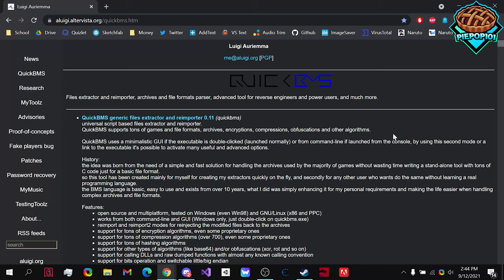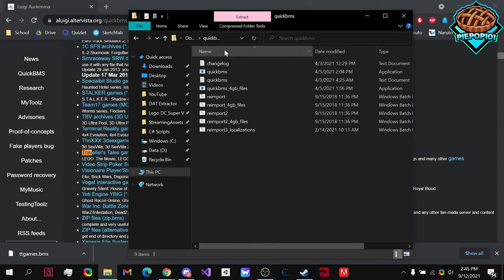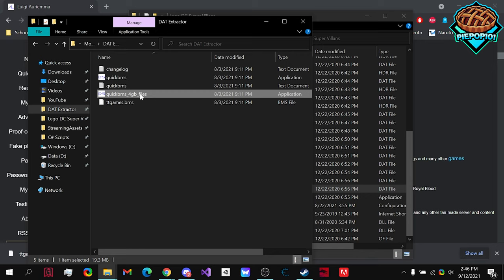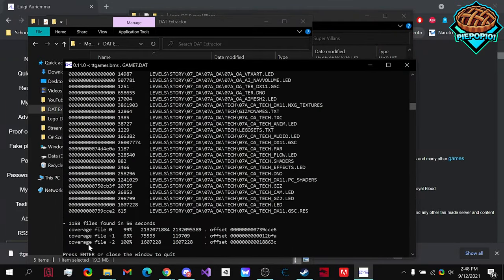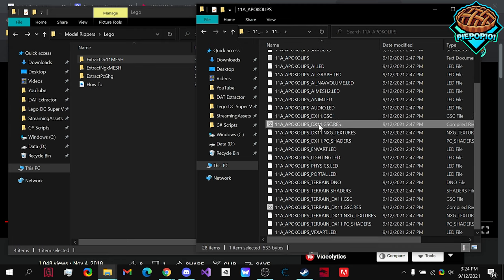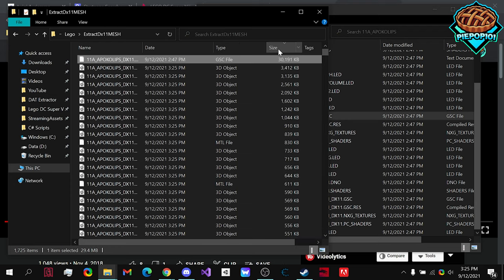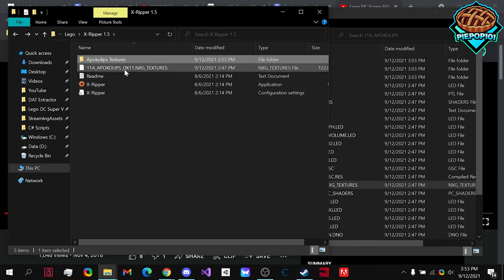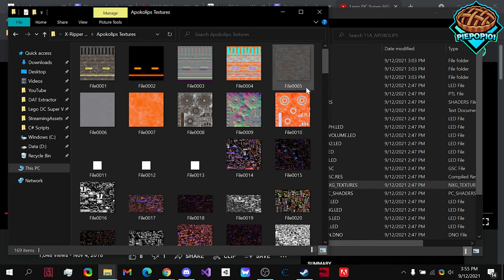How to Rip Models From Lego Games | How to Use QuickBMS 2022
Hi! Learn how to rip models directly from lego games with QuickBMS! All links are in the description.  Keep in mind, you can rip from more games aside from lego!

Virtual Reality Headsets:
►Oculus Quest 2
►Oculus Rift S
►Valve Index
►HTC Vive

Virtual Reality Accessories:
►Lens Protector
►USB-C Charger(10ft)
►Face Protector
►Headset Cushion

$30 Oculus store credit to use on apps and games

Ignore:
Lego Star Wars: The Skywalker Saga
how to rip Lego Star Wars: The Skywalker Saga
how to rip models from Lego Star Wars: The Skywalker Saga
how to rip levels from Lego Star Wars: The Skywalker Saga
how to rip from Lego Star Wars: The Skywalker Saga
how to rip characters from Lego Star Wars: The Skywalker Saga
Lego Star Wars: The Skywalker Saga ripping tutorial
Lego Star Wars: The Skywalker Saga model ripping tutorial
how to rip Lego Star Wars: The Skywalker Saga models